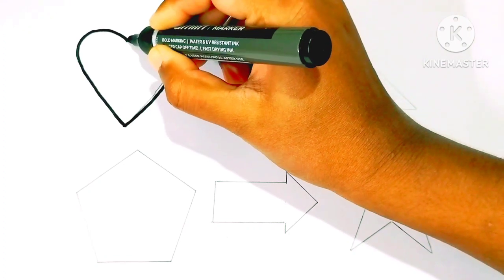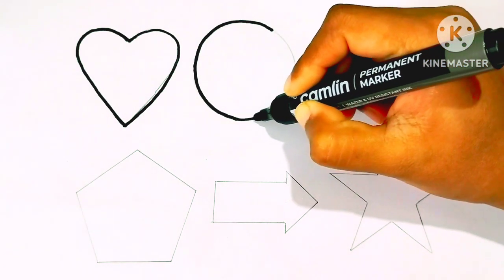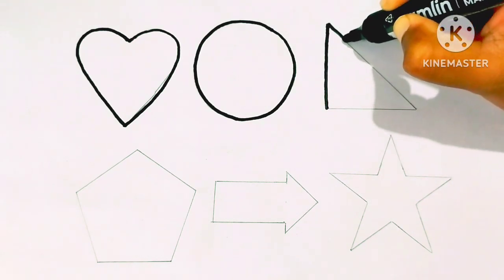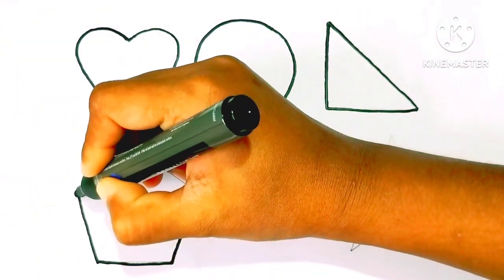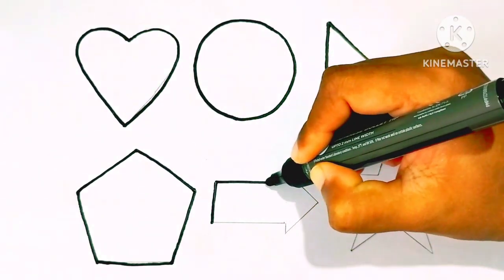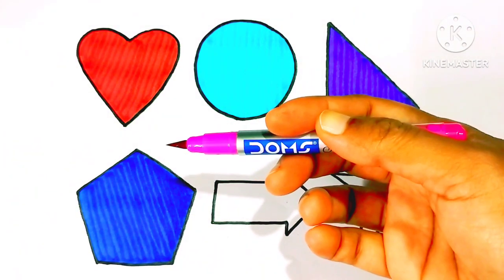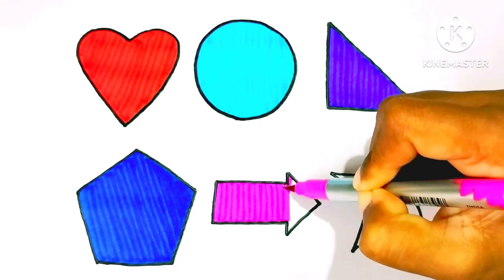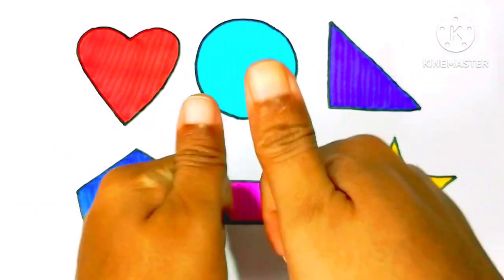Shapes drawing for kids, Learn 2d shapes,colors for toddlers | Preschool Learning